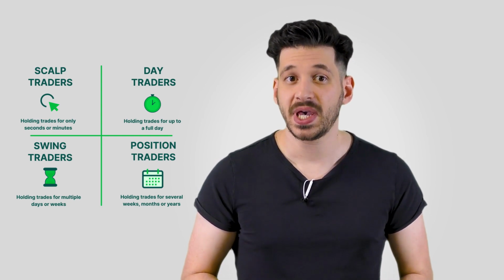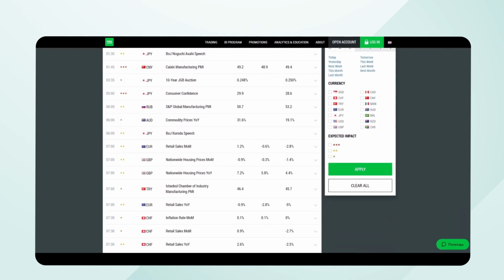How to Start Forex Trading. Checklist for Beginner Traders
Want to know what traders should do before they start trading? DOWNLOAD THE BEGINNER TRADER CHECKLIST FOR FREE

Trading Forex can seem complex, especially if you’re a beginner. To help you out, FBS analysts have created a checklist. Watch the video to know what you need to know and do before you start trading.

Join FBS!

00:00 Why you need a trading checklist
00:36 Check trends
01:36 Identify support and resistance levels
02:41 Choose the right strategy
03:44 Decide how long to hold an order
04:18 Consider your risk
05:04 Assume your potential target
05:52 Stay calm